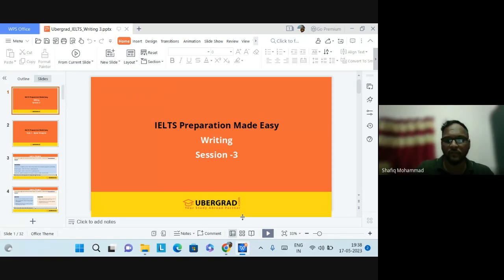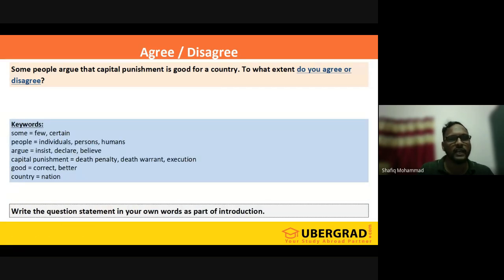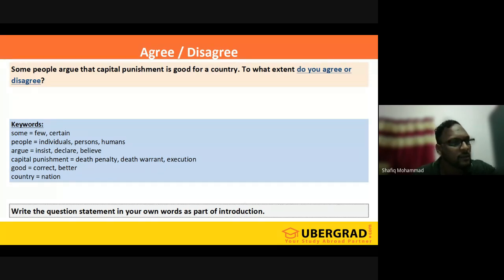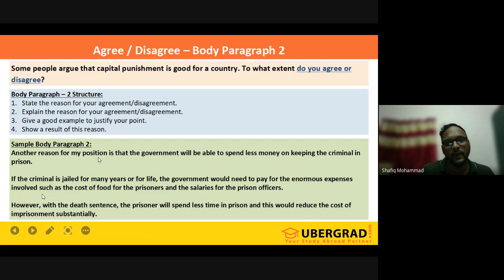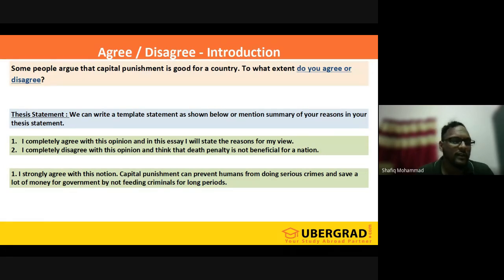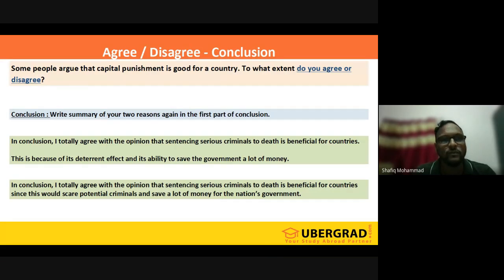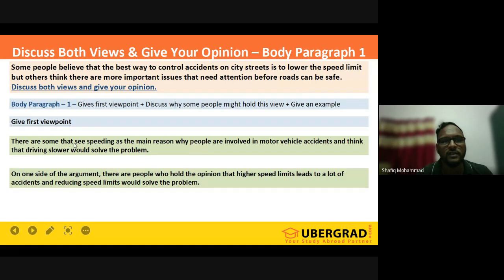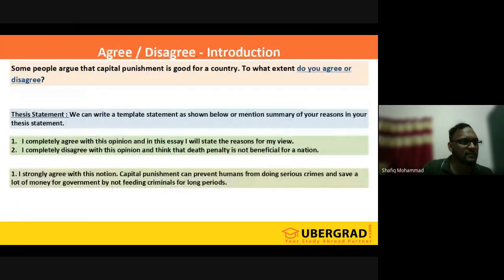Live IELTS Class - Writing - Session 3 (17th May 2023) | Ubergrad.com